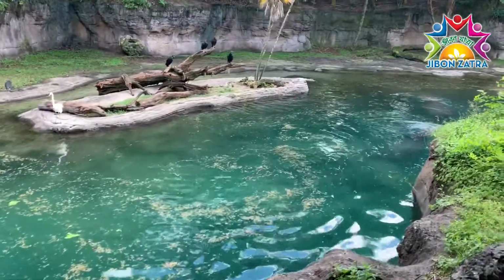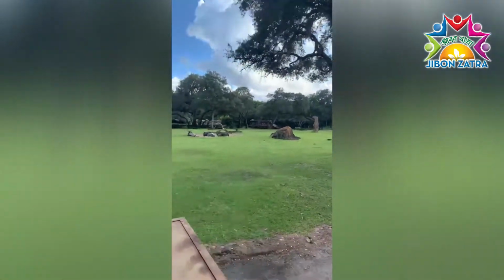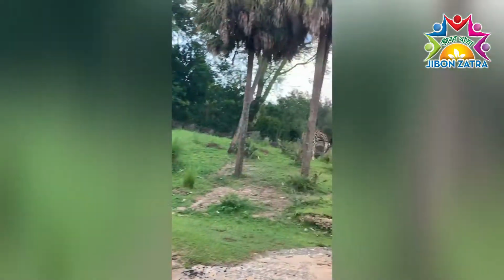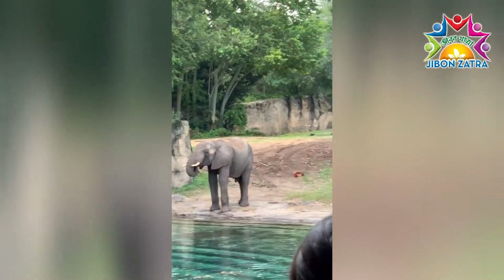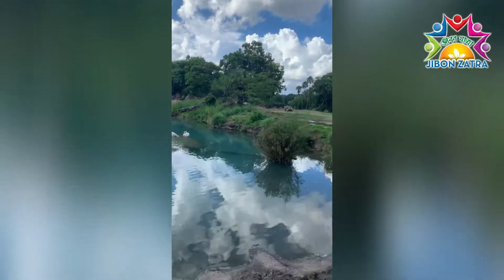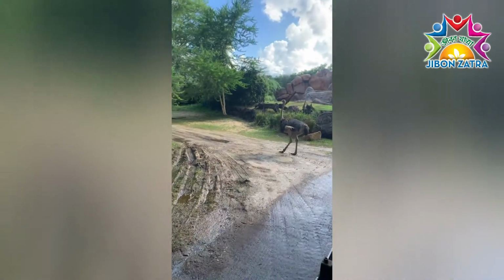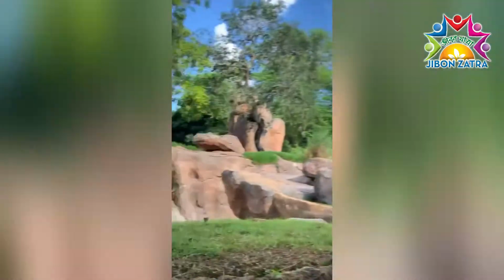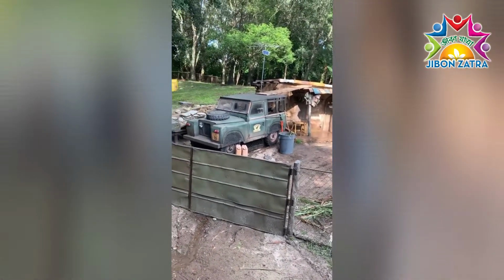SAFARI PARK AT ANIMAL KINGDOM , Disney World